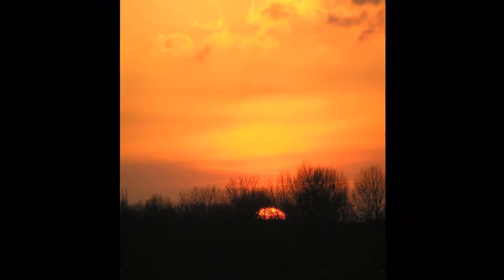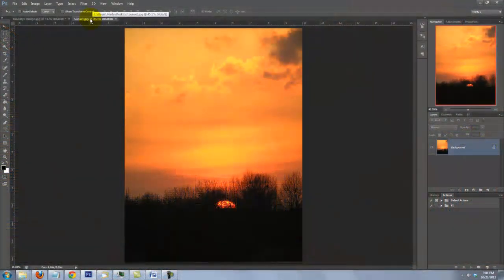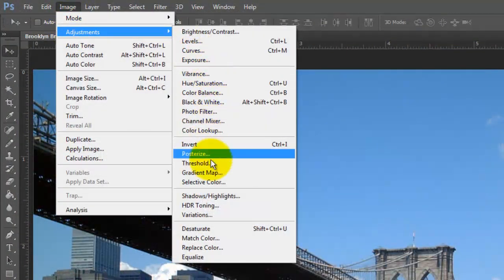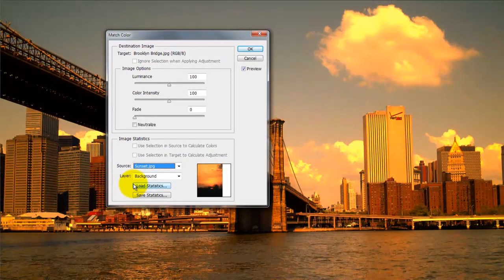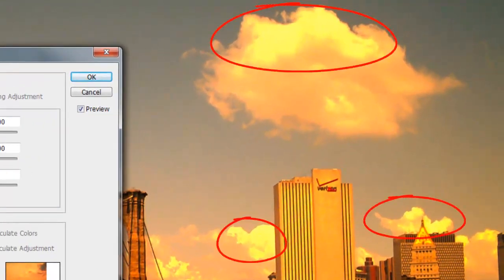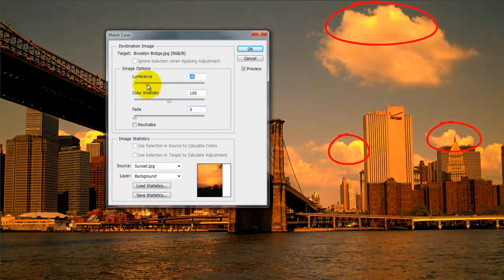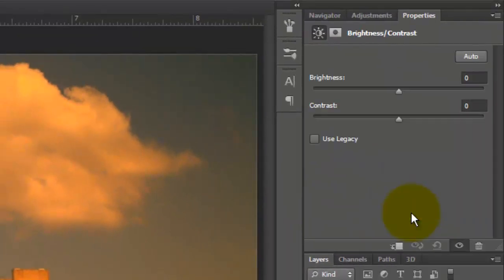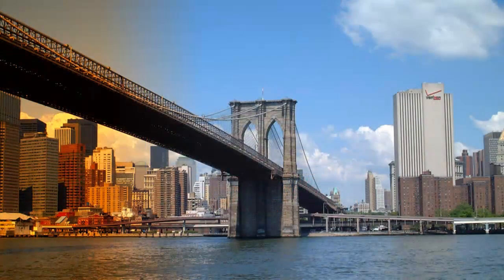Photoshop Tutorial: How to Match Colors between Photos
Photoshop CS6 quick tip showing how to match the golden hues of a sunset to a midday photo.